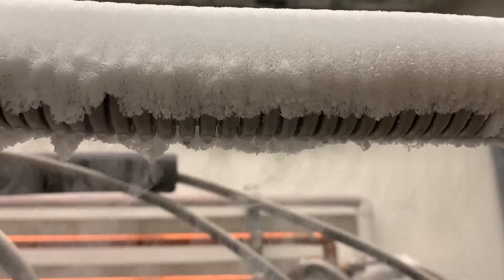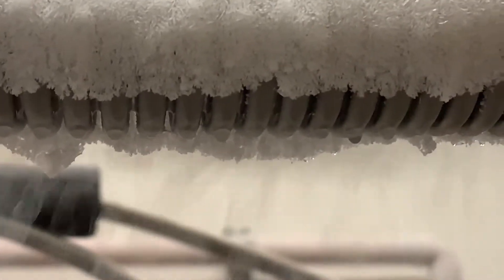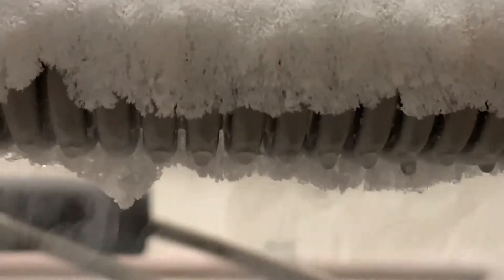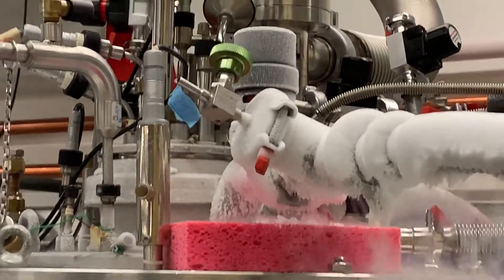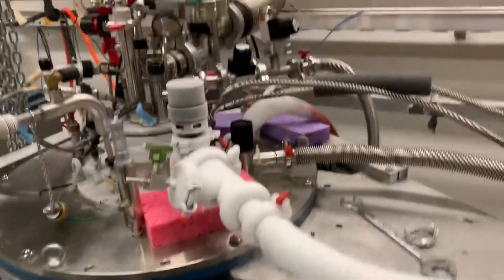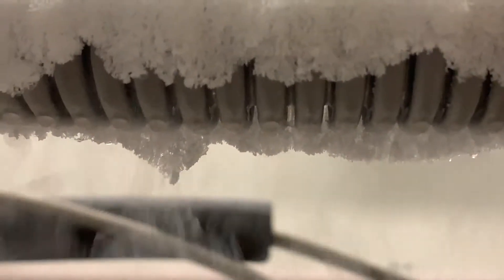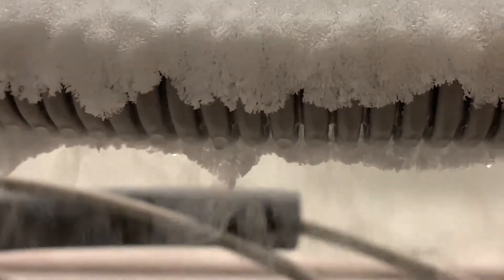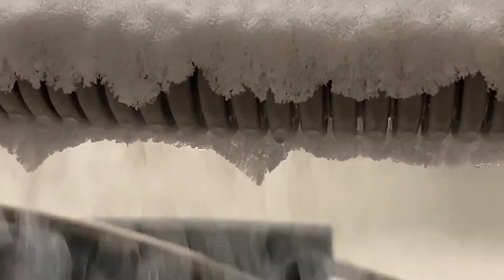Air Liquefies On Contact With Ultra-Cold Liquid Helium Boil-Off Return Line | Cryogenic Physics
In this video, I show atmospheric gasses spontaneously condensing on a really cold piece of metal tubing.